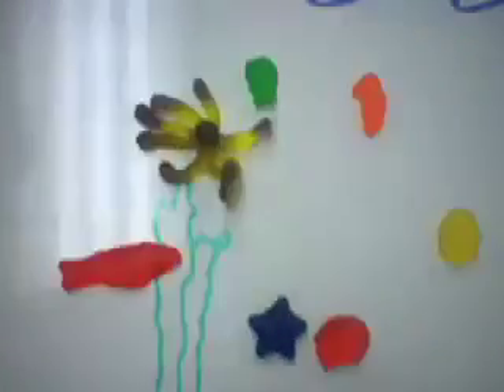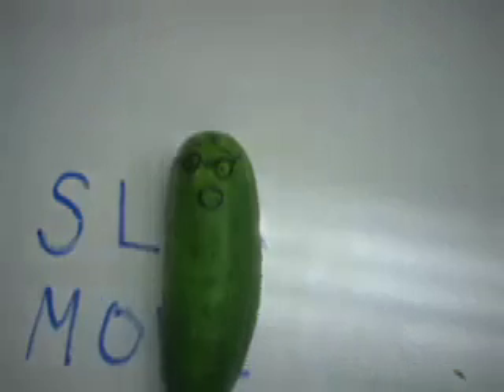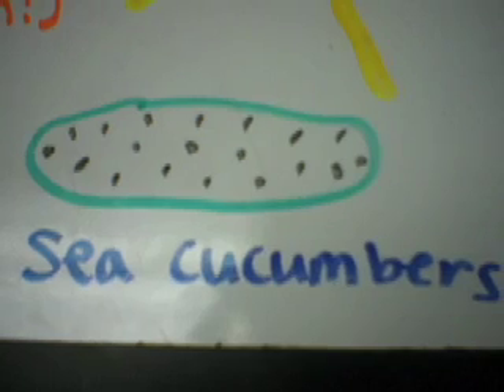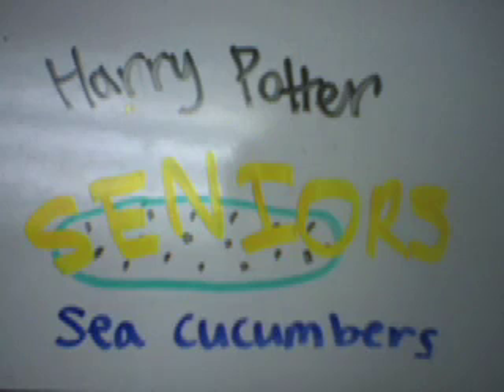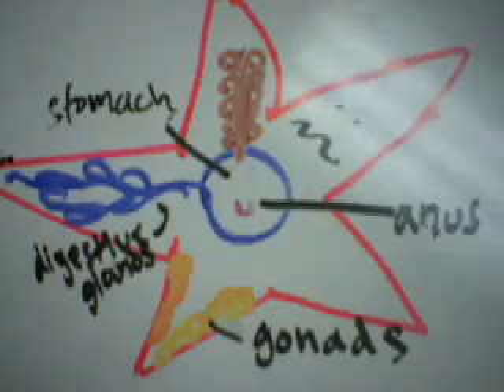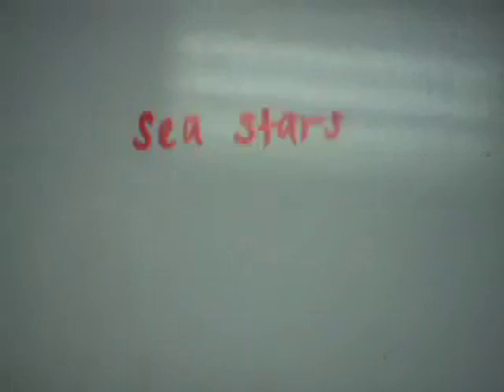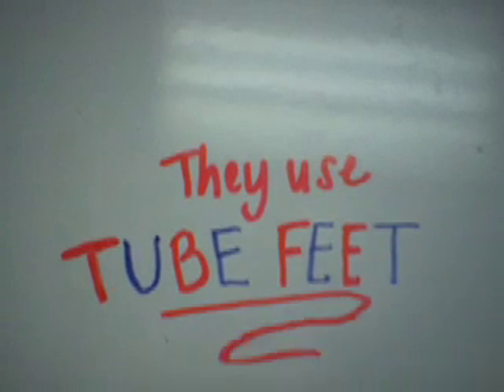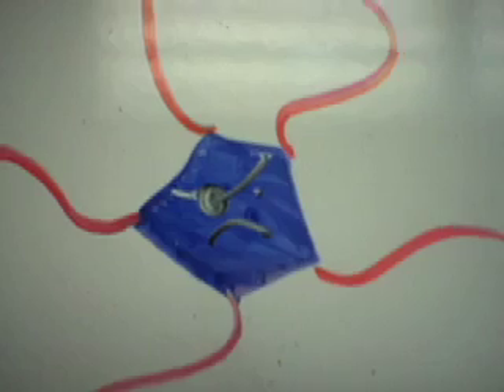Echinoderms Clamation Period 5 Table 4 2008-2009 Acalanes High School AP Biology Mr. Chugh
Echinoderms iStopMotion Clamation Period 5 Table 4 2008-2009 Acalanes High School AP Biology Mr. Chugh